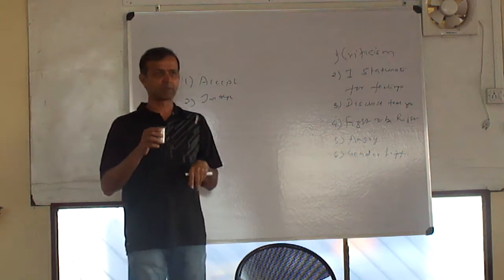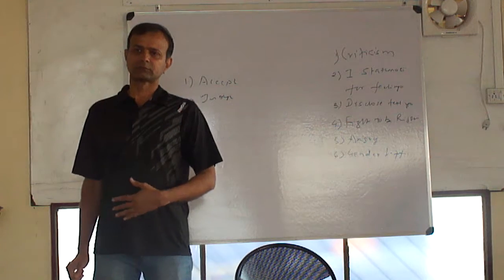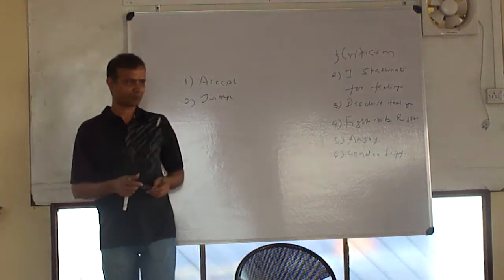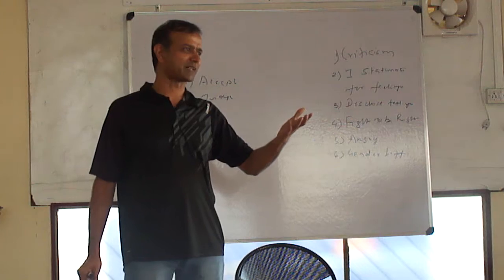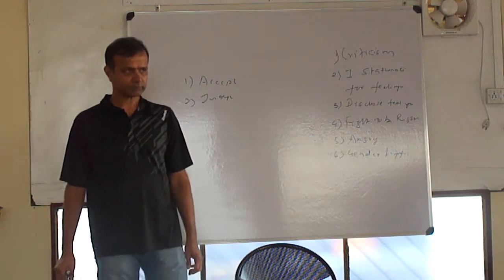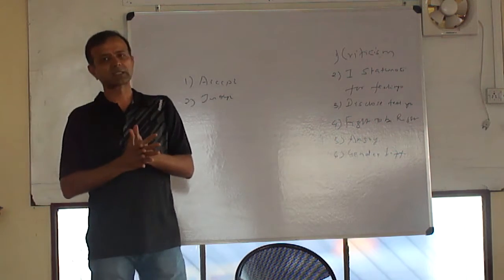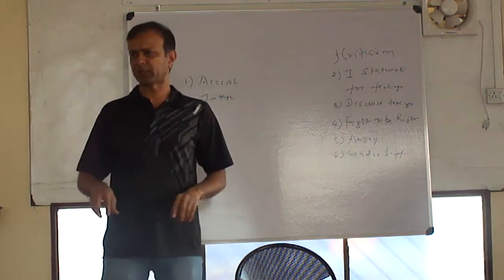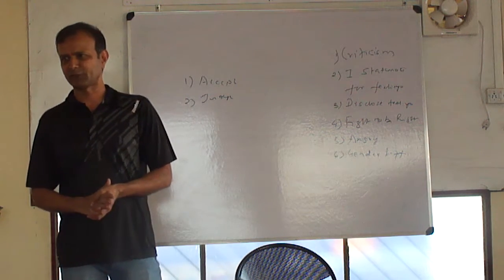Understanding and communicating with Teenagers - 3